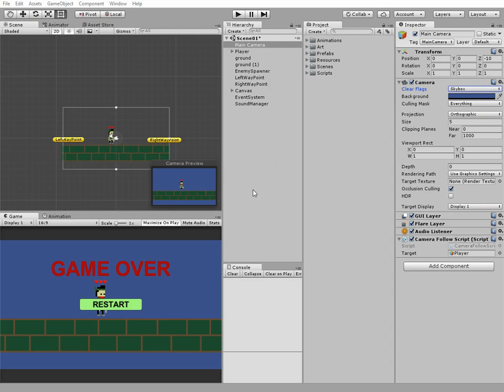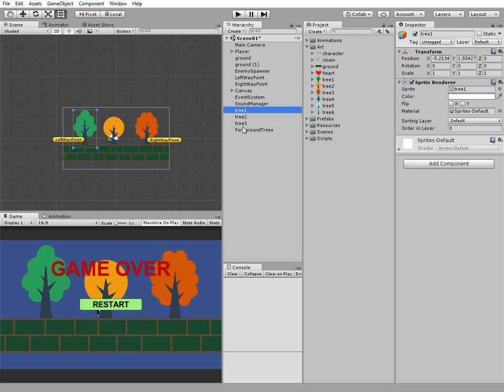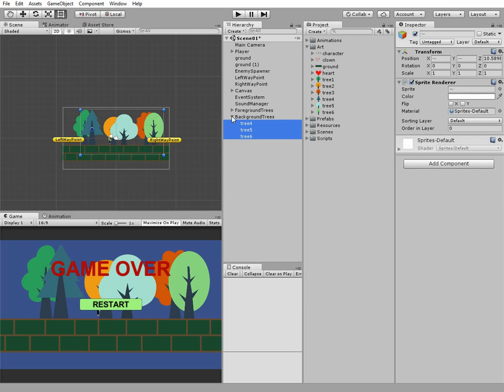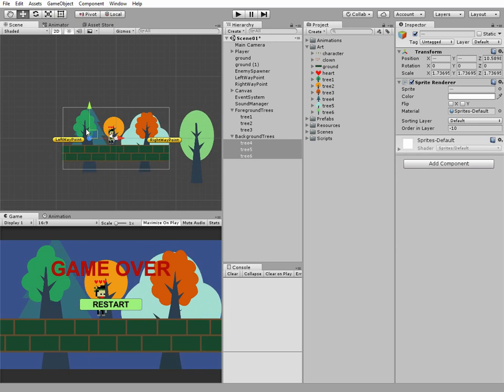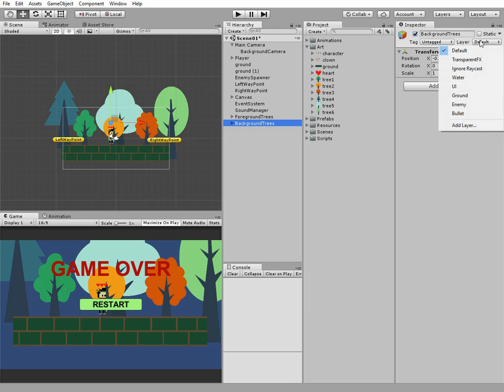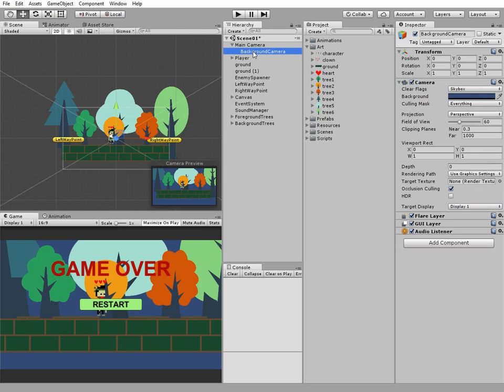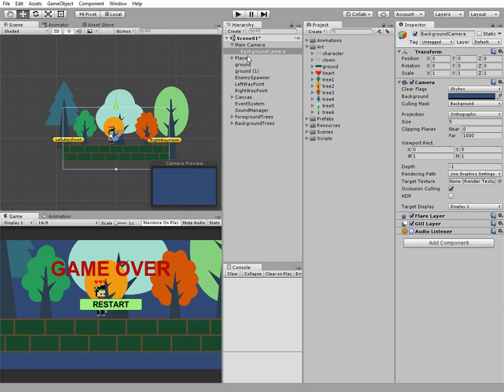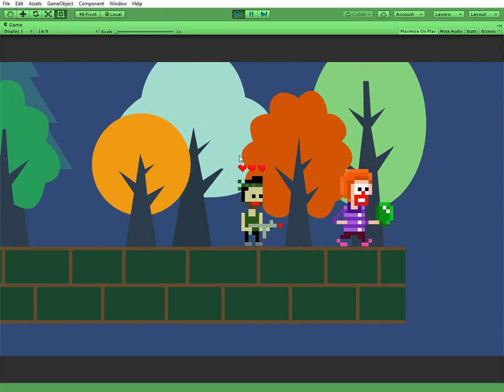How to make a parallax background effect in Unity 2D platformer game | Very simple Unity 2D tutorial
Episode 15. In this video we are going to know how to implement parallax background effect in 2D Unity game using two cameras.